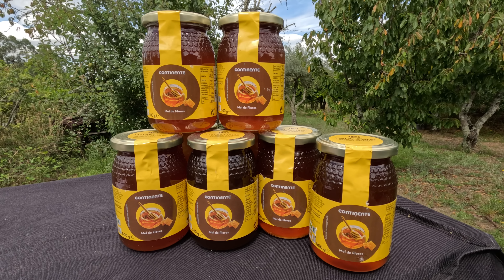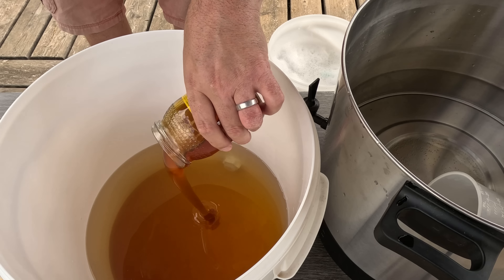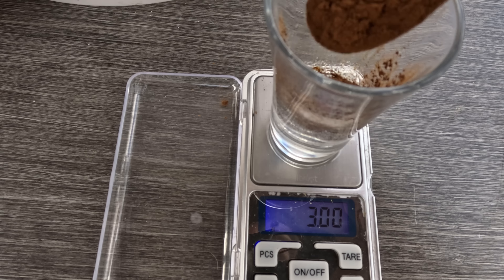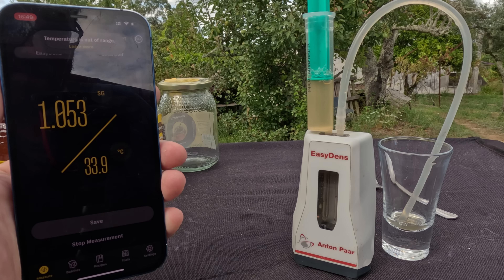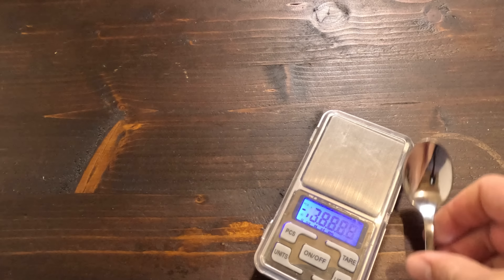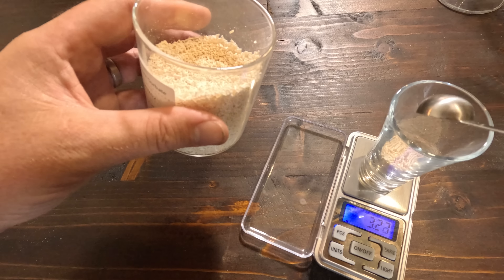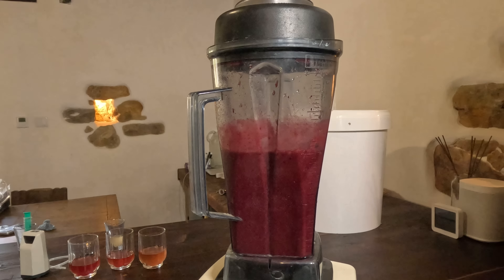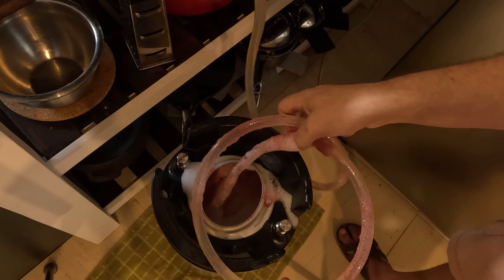Brew, Baby, Brew! Making a Session Mead (Hydromel) from Blueberries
We've had lots of requests for home brewing videos so today we're going to walk you through how we made this delicious – and boozy – refreshing beverage from honey and our own blueberries.

We'll explain all the ingredients, equipment and process of turning a few jars of honey into a fruity drink, perfect for late summer.

If you want to make something like this yourself, check out this post for the full recipe, ingredients, equipment and process for brewing (and bottling) your own mead at home